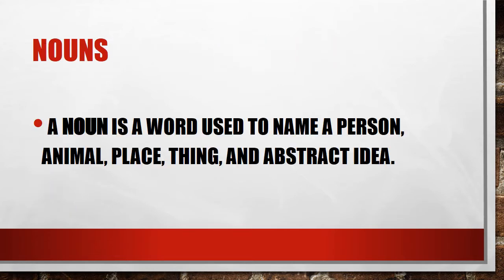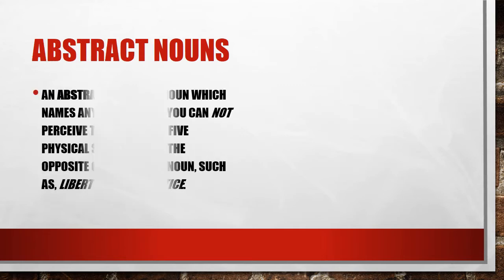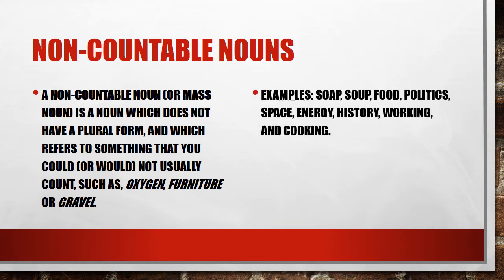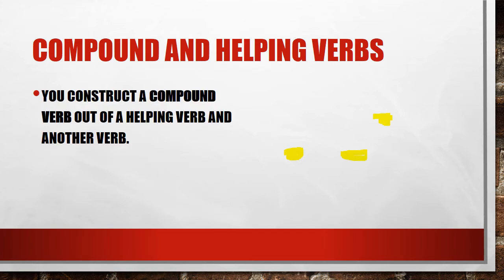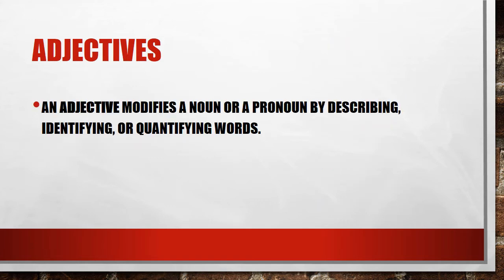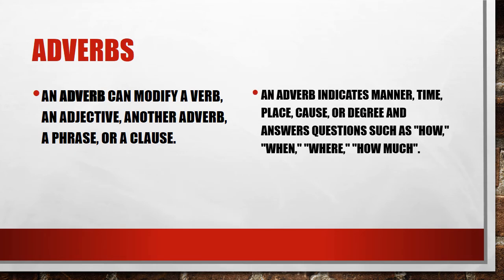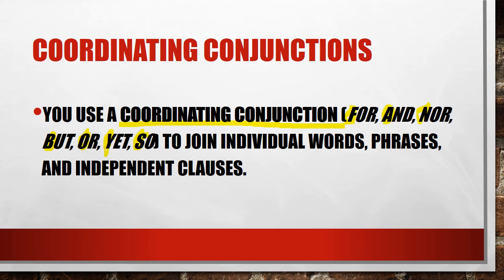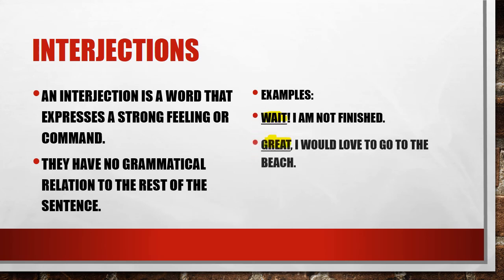Parts of Speech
A presentation on the different Parts of Speech!